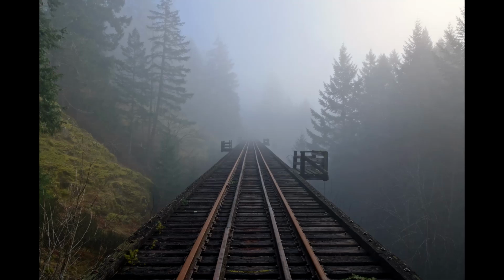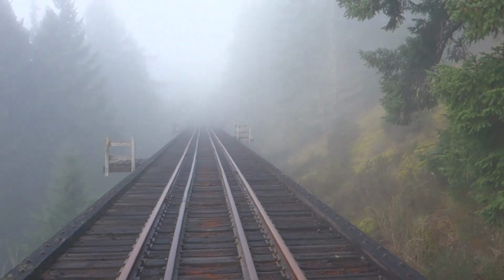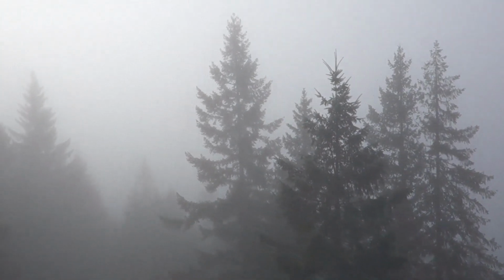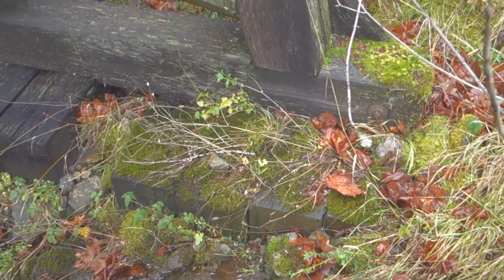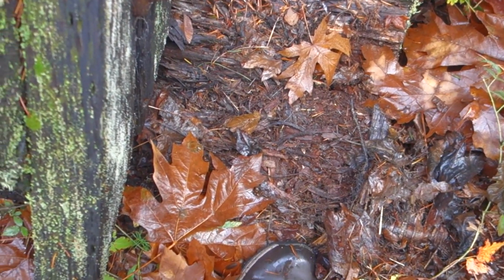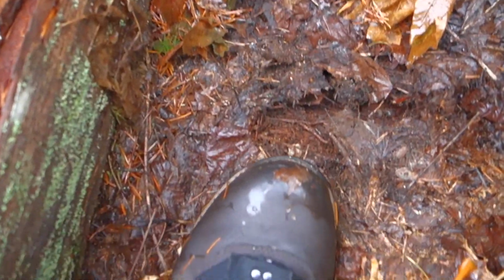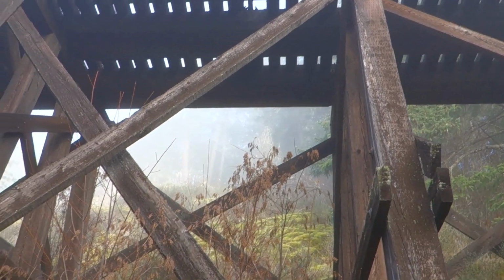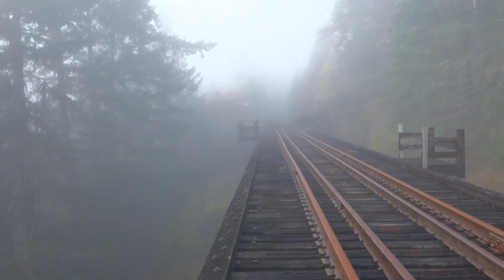E&N Railway - Ghostly Trestle in the Fog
This is a detailed look at the Mile 25 trestle on the Esquimalt & Nanaimo Railway's Port Alberni Subdivision.  This is the first time that I've done an end-to-end "from below" video of a bridge or trestle.
This trestle is located near Port Alberni, below the Alberni Lookout and near Lacy Lake Road.  It's on the mountainside above the Coombs Country Candy store, near the east entrance to Port Alberni.
No trains have run here since 2002, and this trestle would need to be completely rebuilt before trains could use it again.
The trestle is 346 feet long and 47 feet tall.
Seen by me on December 5, 2020 on Vancouver Island, on a foggy day.